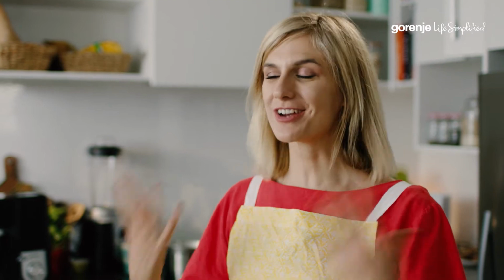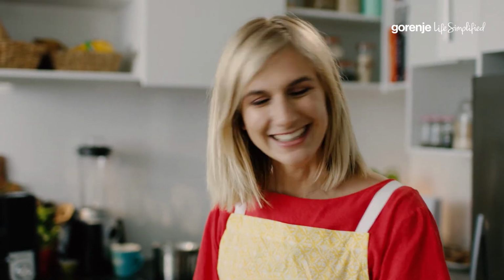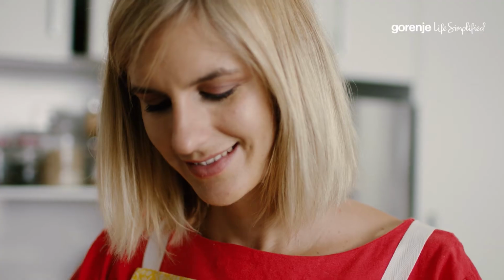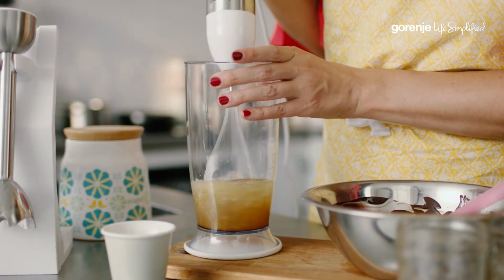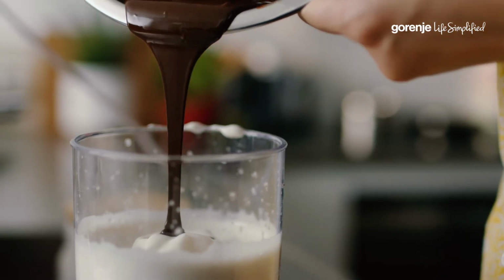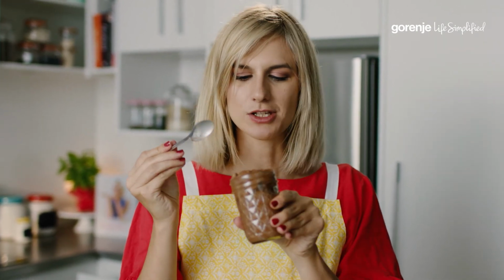Vegan: Chocolate Mousse • 5 ingredients recipe by Gorenje